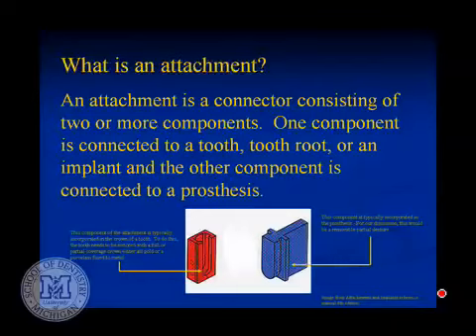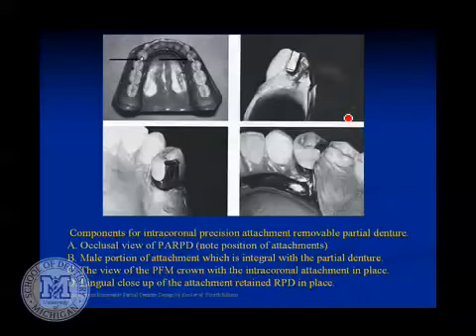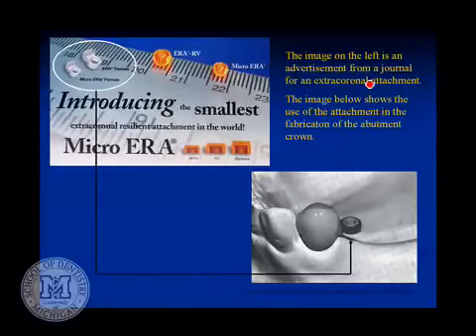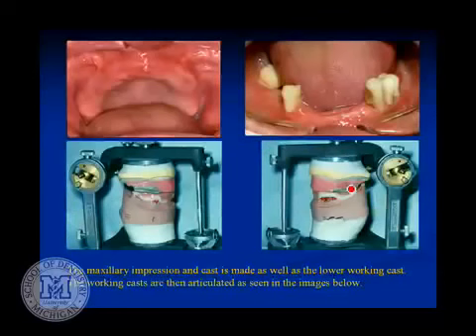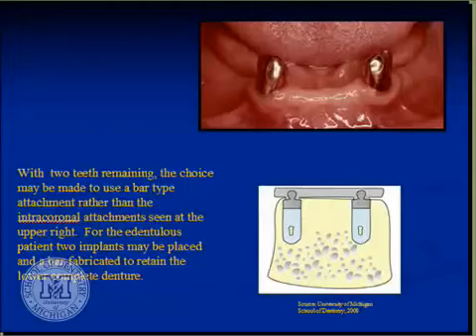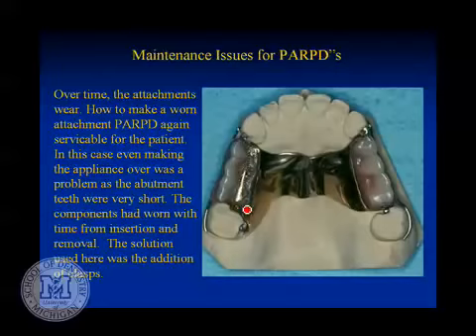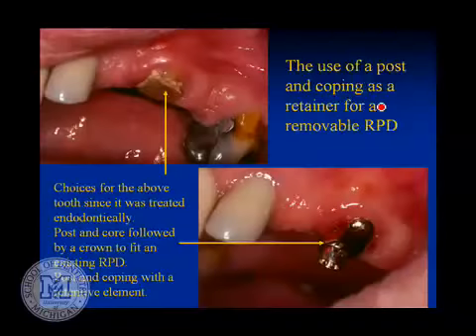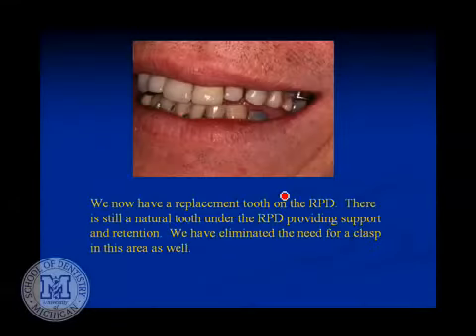DENT 718 Partial denture attachments